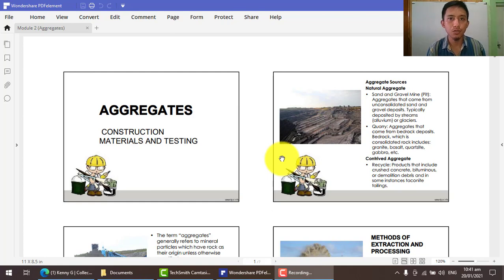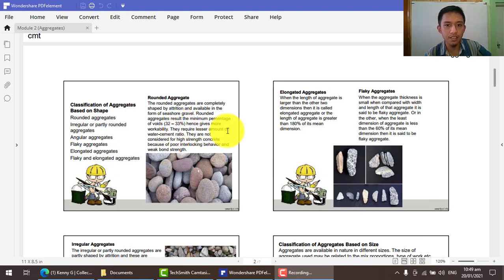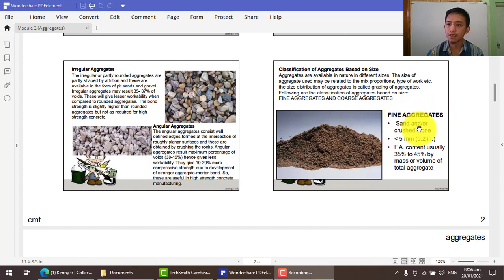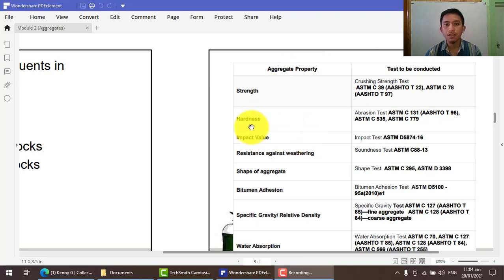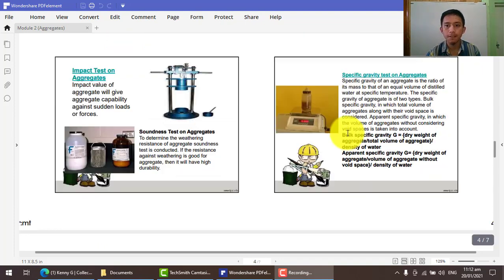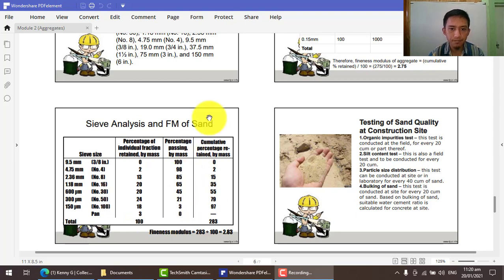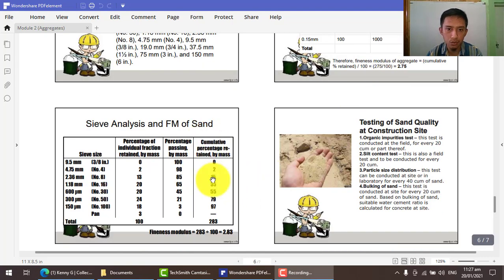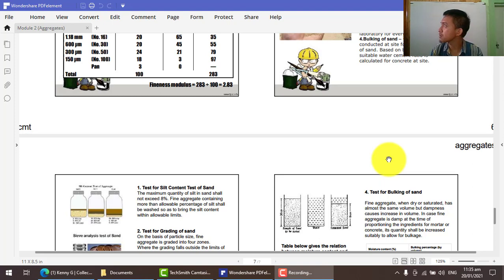Module 2 (Aggregates)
Topic: Properties and Testing of Fine and Coarse Aggregates.